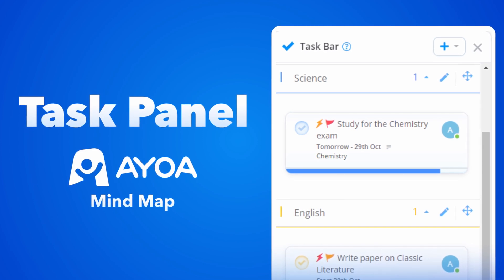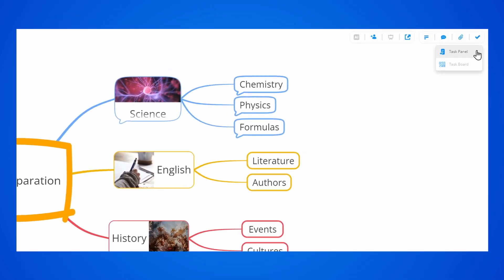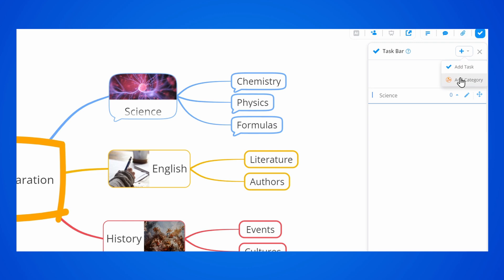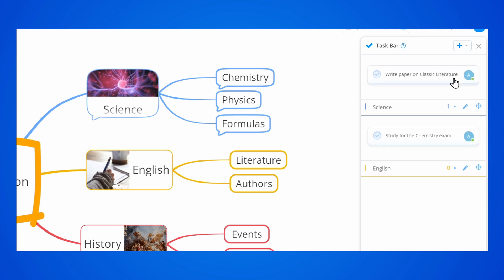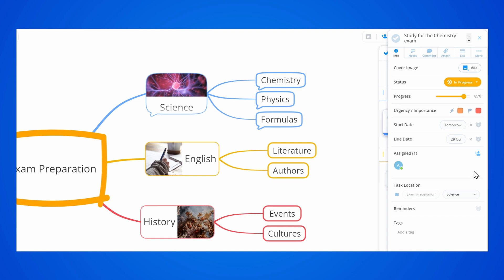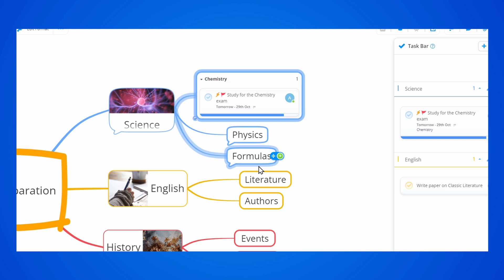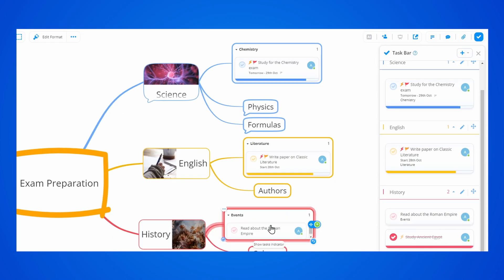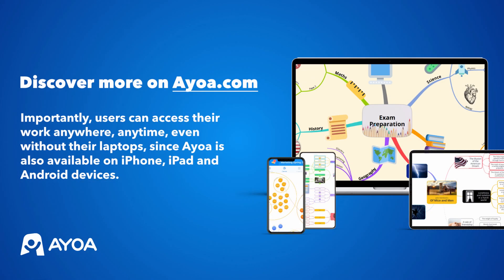Creative Task Management | Ayoa's New Task Panel in Mind Maps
Discover the new Task Panel , now available in Ayoa Free and Ayoa Mind Map.